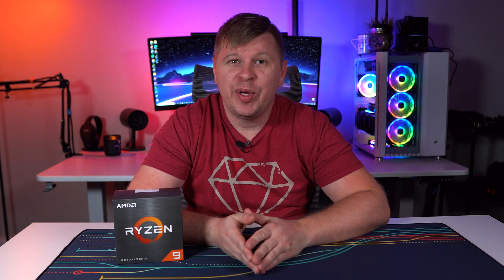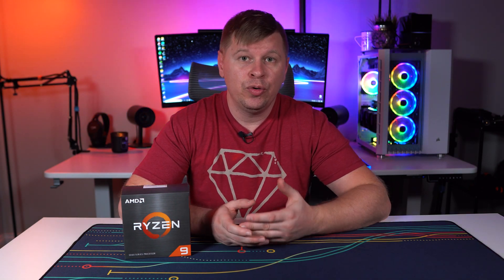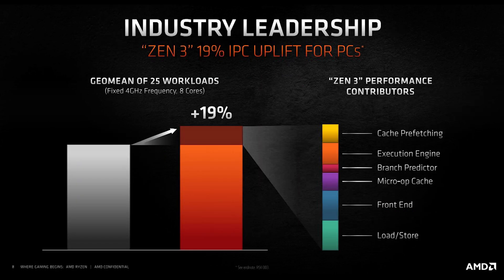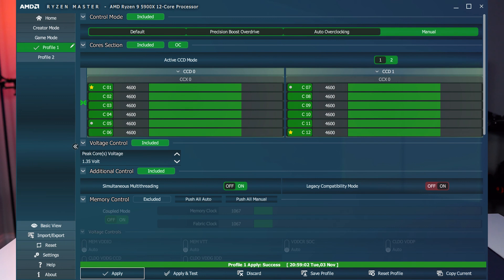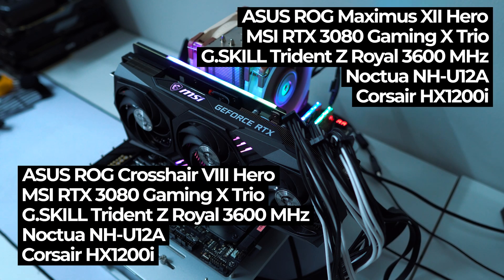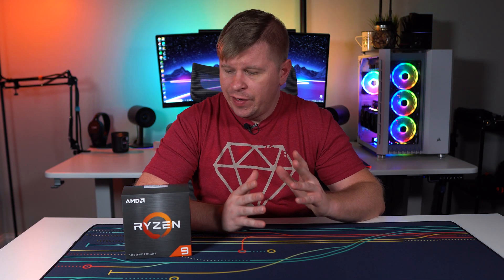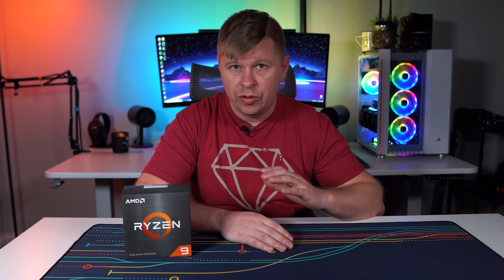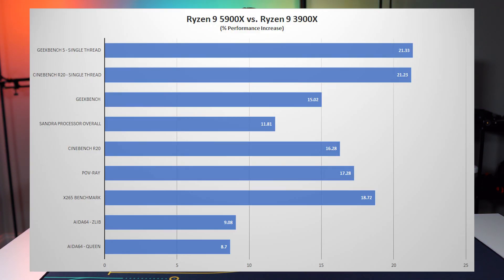AMD Ryzen 9 5900X Processor Review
Taking a look at the AMD Ryzen 9 5900X Processor!

Ryzen 9 5900X Pricing and Availability (Amazon)

Timestamps
00:00 Intro
00:47 Specs
01:15 ZEN 3 Overview
03:29 Overclocking
04:05 Test System Specs
04:21 CPU Benchmarks
05:23 Graphics & Gaming Benchmarks
06:10 Temperatures & Power
06:37 Final Thoughts